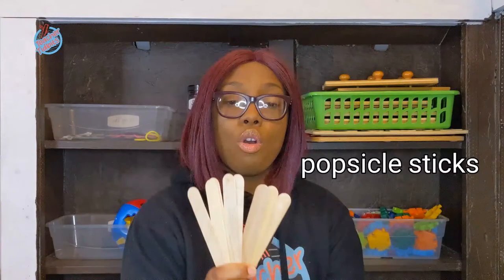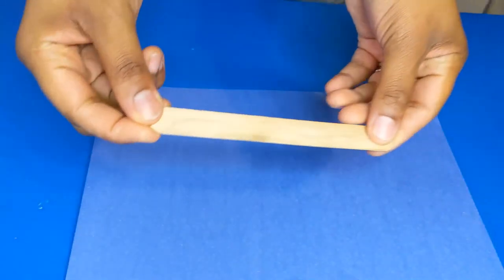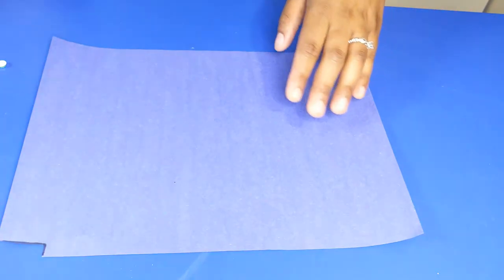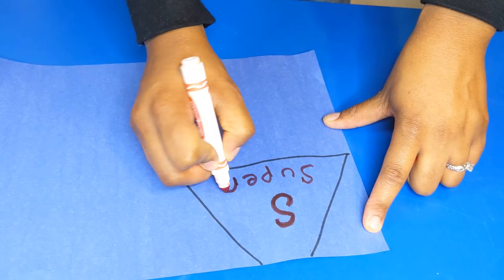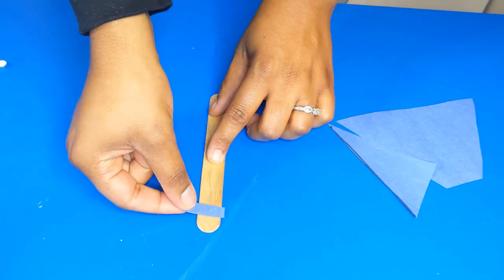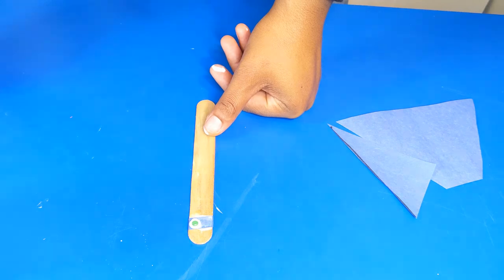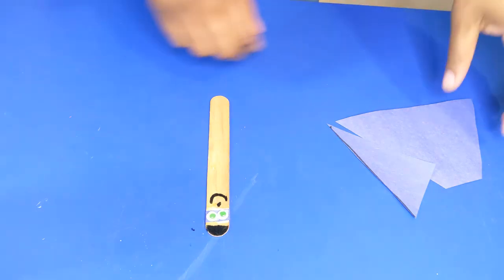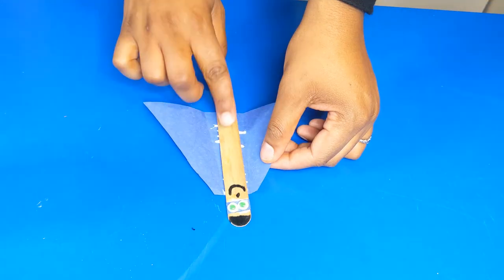Kraft Korner: Superhero Puppets| Letter Ss| Fun kid crafts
These superhero puppets are here to SAVE THE DAY! All you'll need is a few materials to set up this craft.